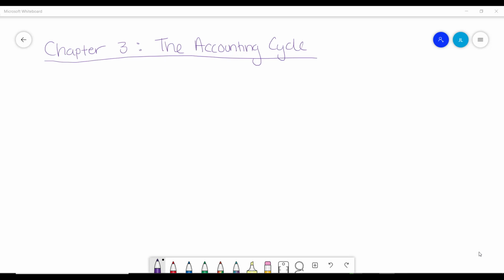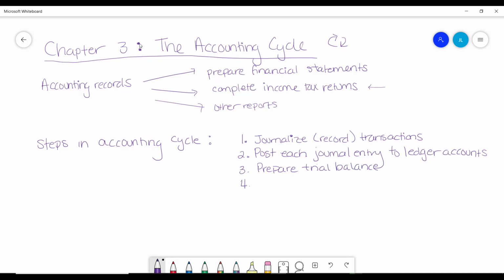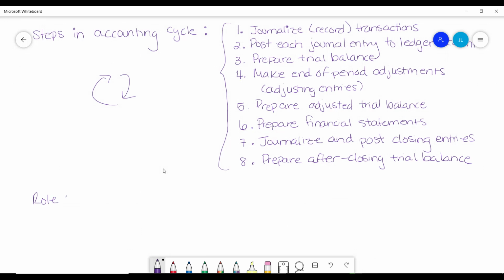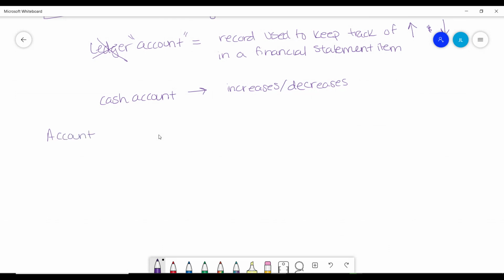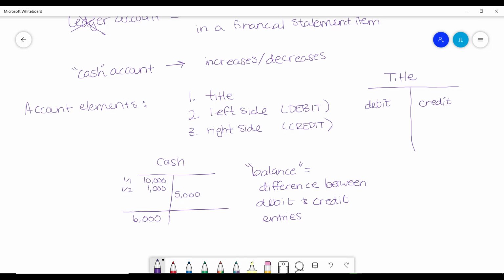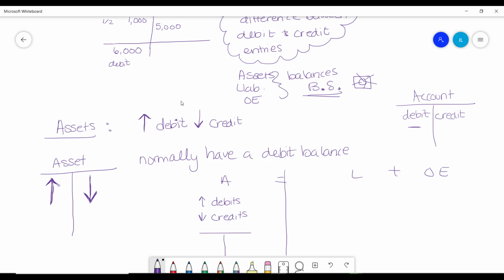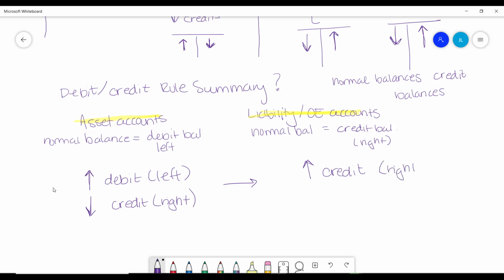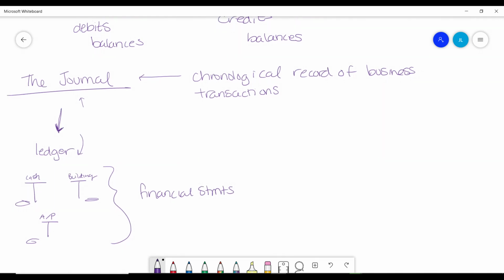Chapter 3 The Accounting Cycle ACCT 2